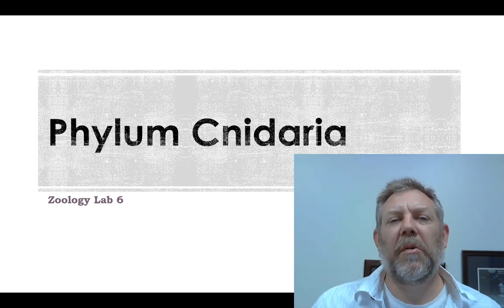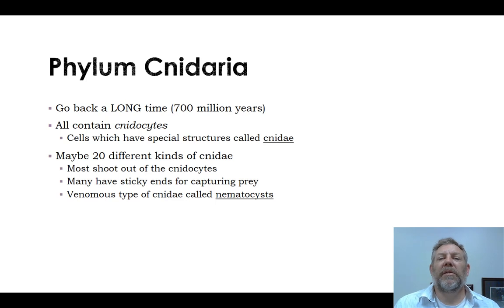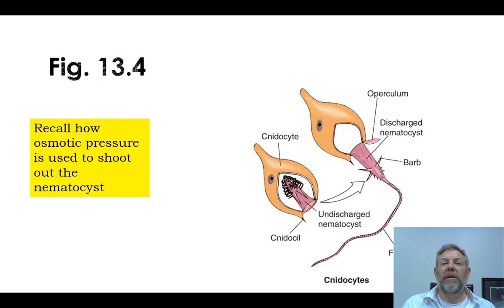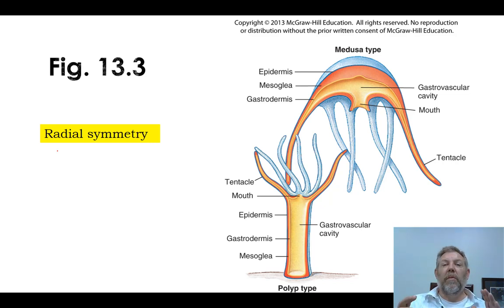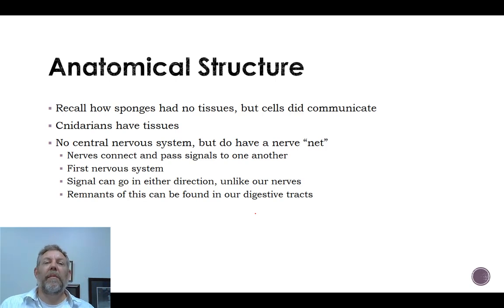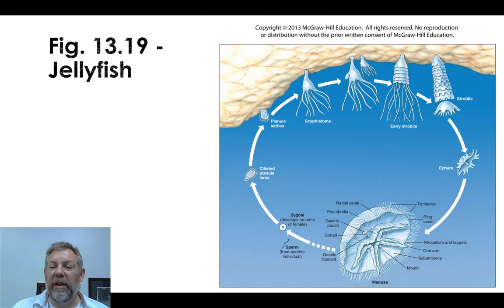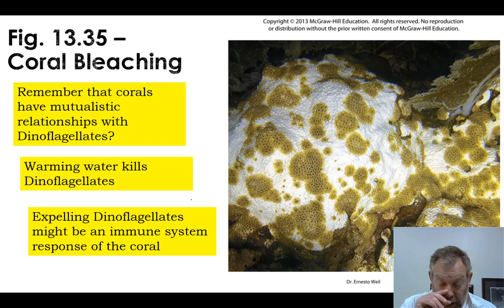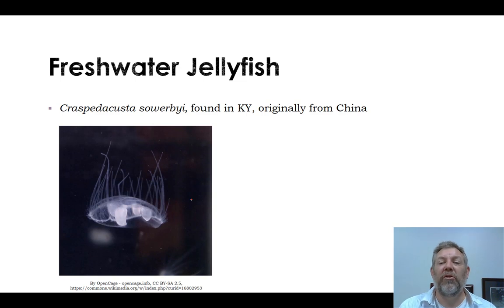Zoology Lab 06 - Cnidaria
Brief introduction to the Cnidarians.